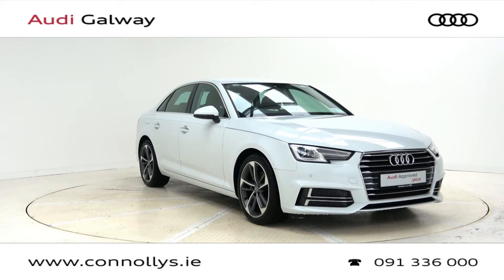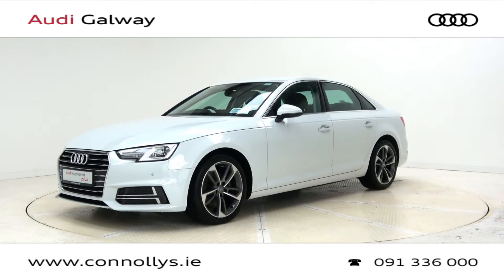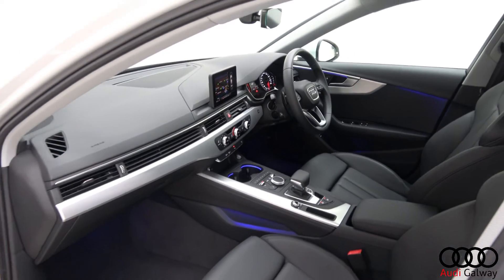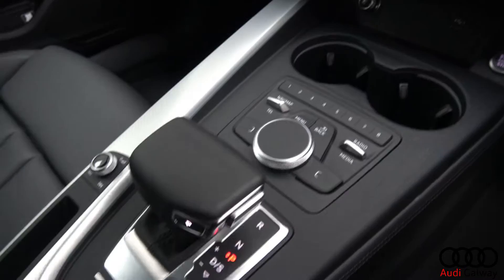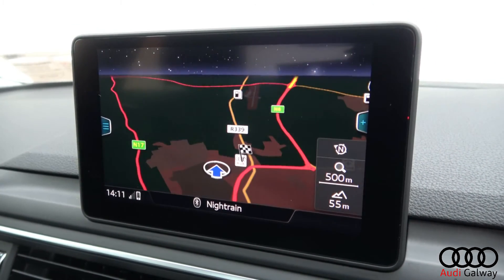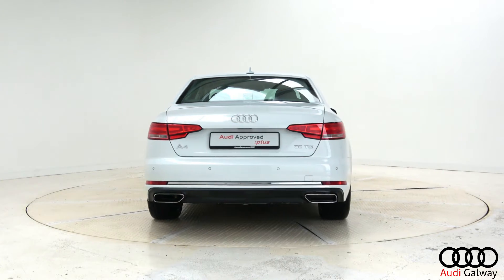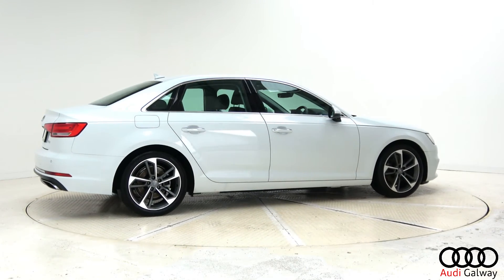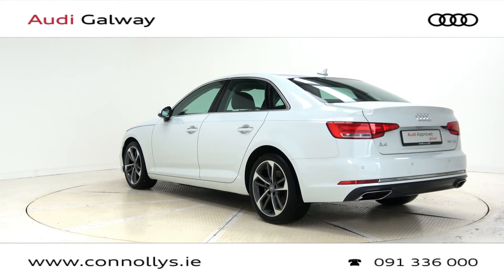CMG AUDI GALWAY: 2020 A4 SE EDITION 50 201G1206